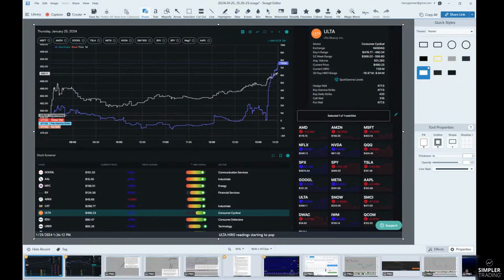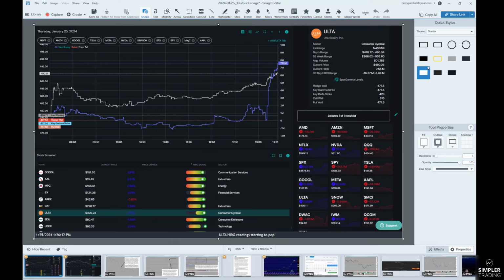The Beauty Of ULTA | Simpler Trading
There are two kinds of squeezes you want to be aware of. When they show up together, beautiful things can happen, like what we're seeing today with ULTA.

Henry Gambell

Get access to Henry’s trade alerts and daily live trading sessions alongside David Starr in their Voodoo Mastery room.

Join our entire team of pro traders every day in our Live Trading Room